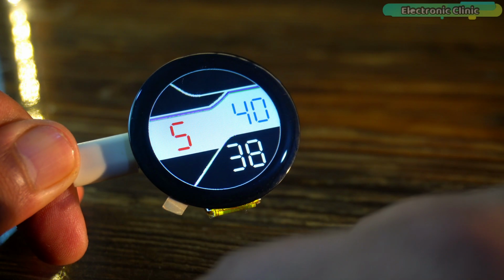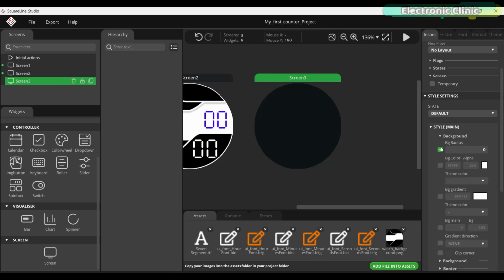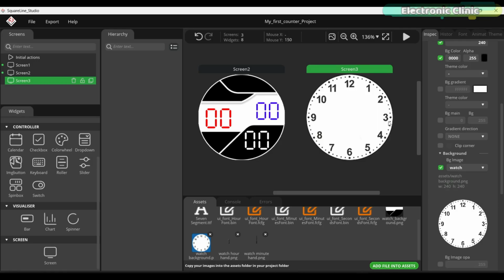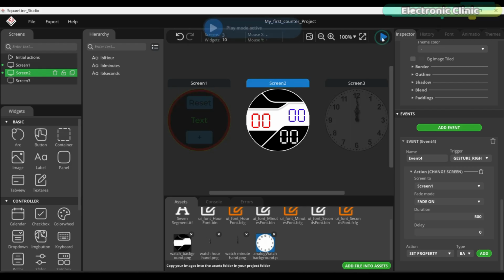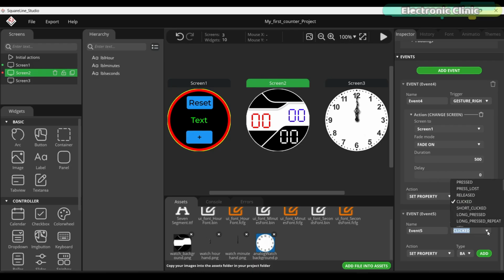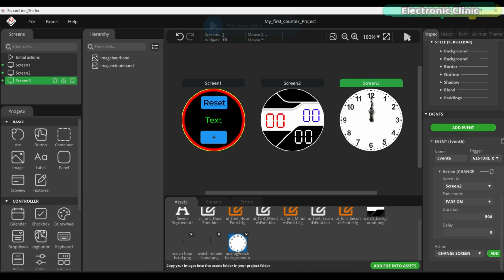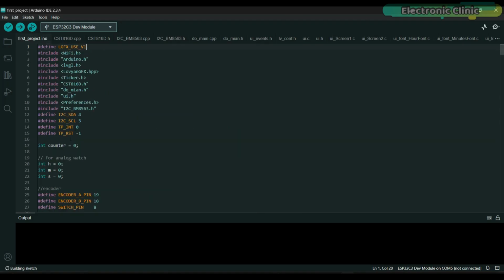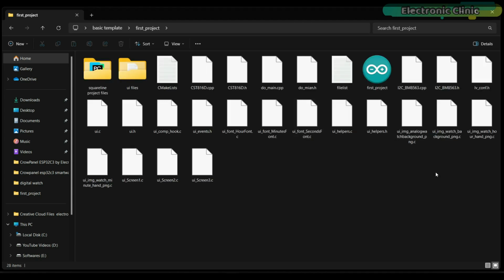ESP32-C3 Analog Smart Watch Using LVGL, SquareLine Studio, and CrowPanel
Project Description:
This is my 4th video in the smartwatch programming series using the CrowPanel ESP32-C3 1.28-inch IPS Capacitive Touch Display. In Part 3, we designed a digital watch using a background image created in Figma as the watch face. Before watching today’s video, I highly recommend you watch the previous video, as it explains how to add a screen, use a custom watch face, import and create custom fonts, add and name labels, and fix the most common errors.

In today’s video, we will continue with the same project, add a 3rd screen, and create an analog watch. After watching this video, you will learn how to add multiple screens, switch between screens, and animate hour and minute hands.